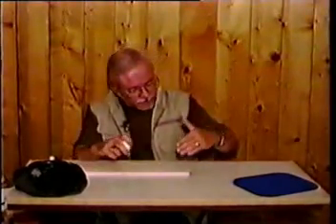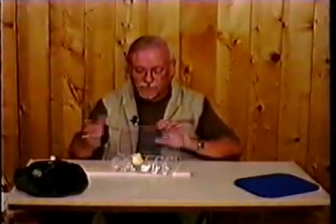sedimentary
sand from Bahamas + hardness scale part 1